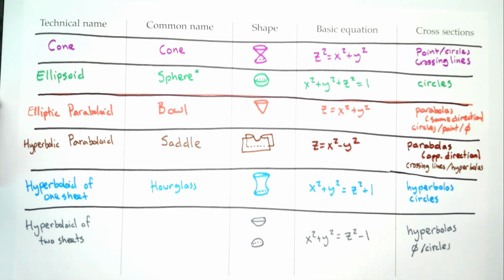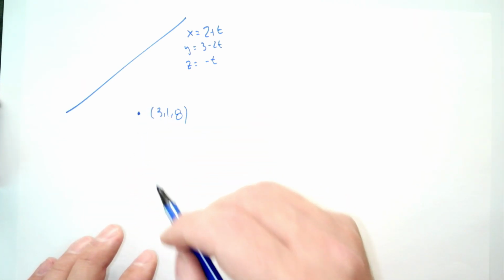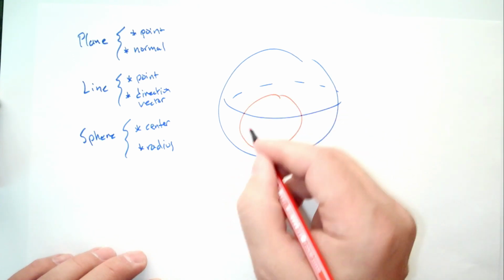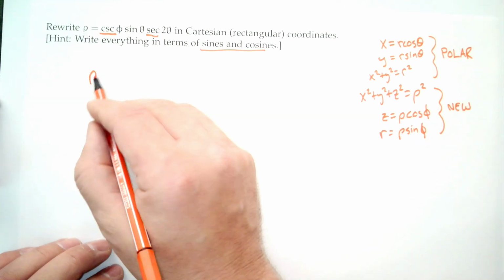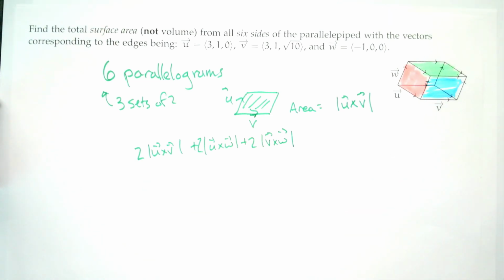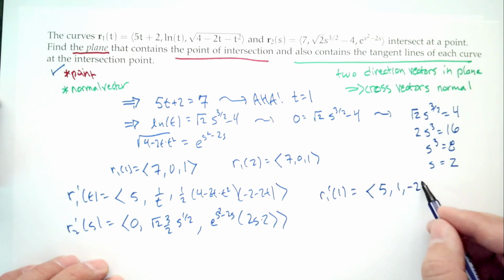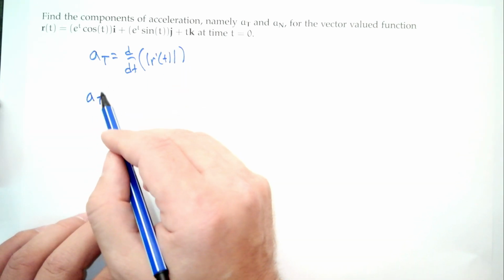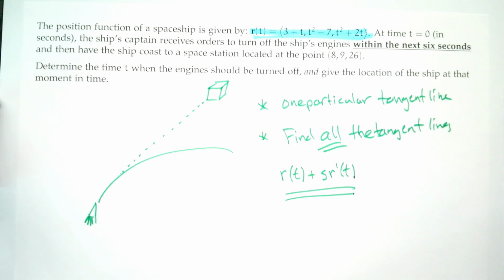Calculus 3, Exam 1 Q&A (Fall 2019)